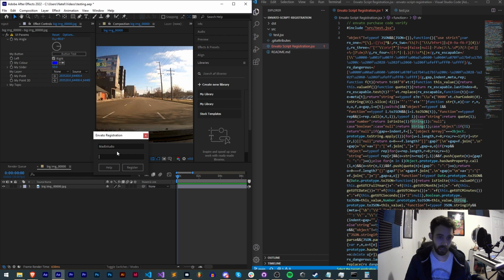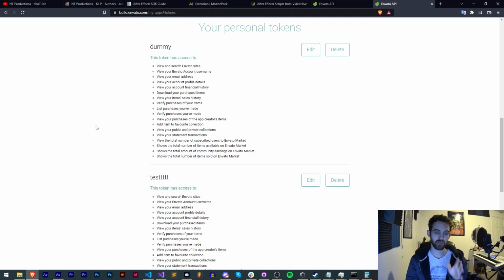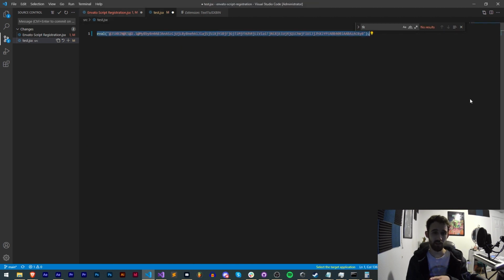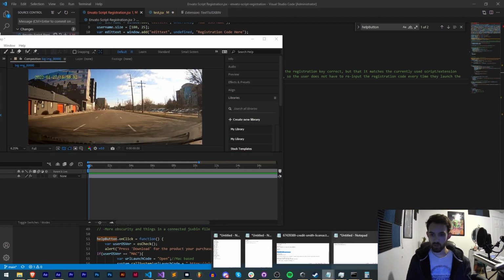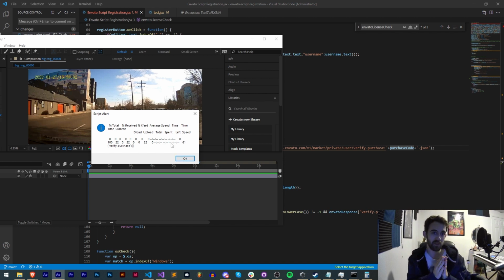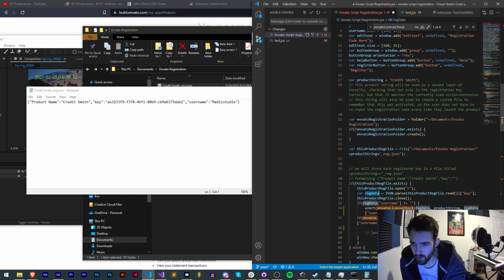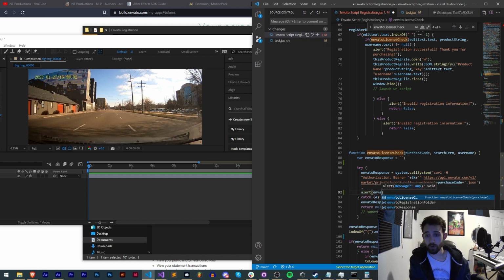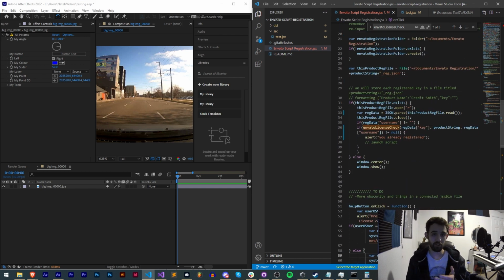Adobe Scripting/Extensions Tutorial: Envato API Registration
Learn how to simulate key presses in Windows and Mac, with a script or an extension!